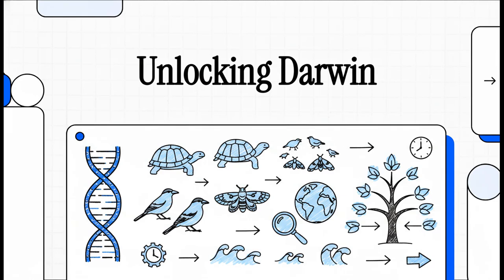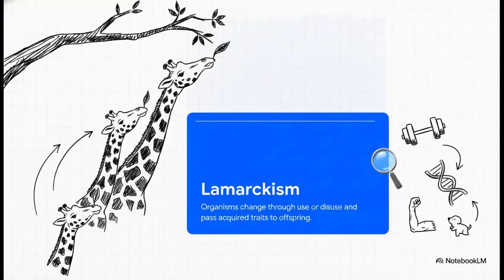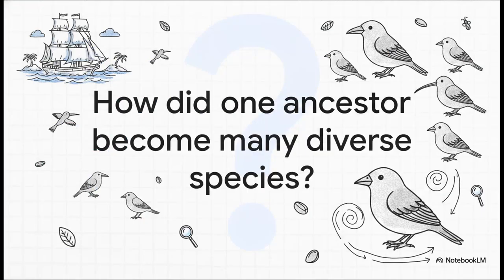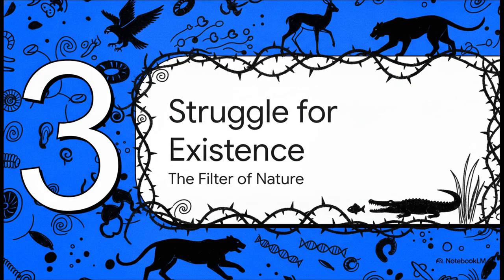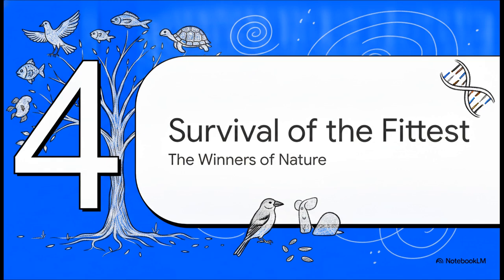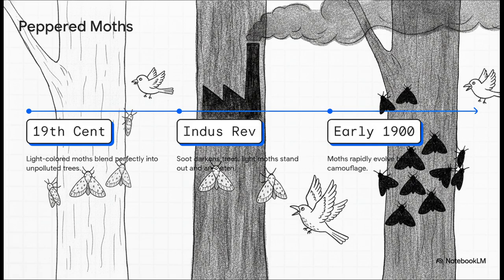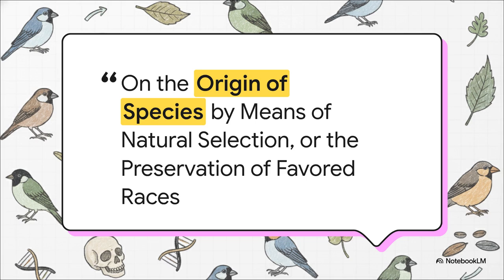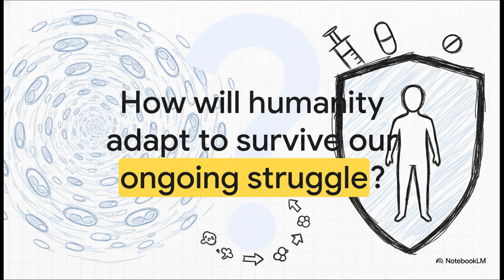All about Darwinism and Evolution at Biology buddy@ poonamjubbal 3467